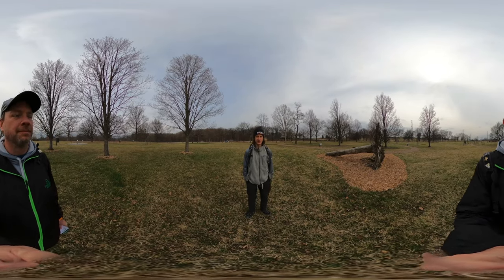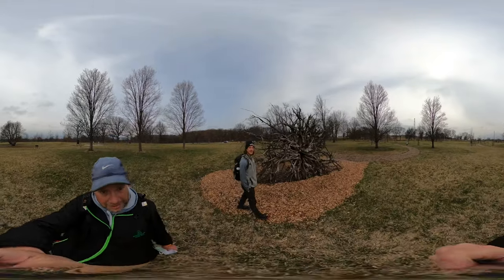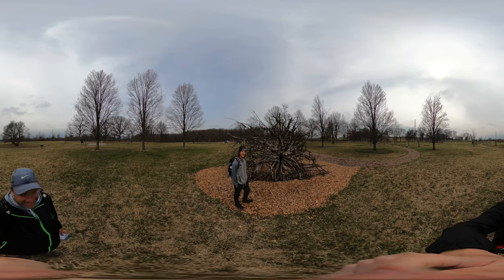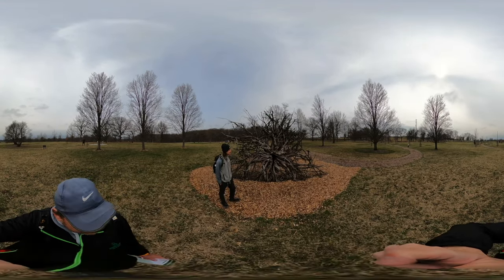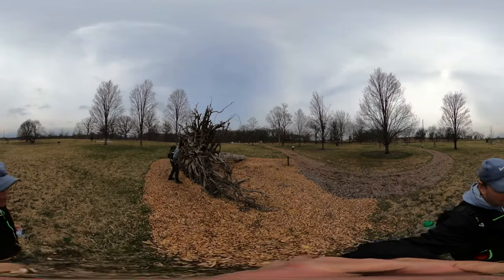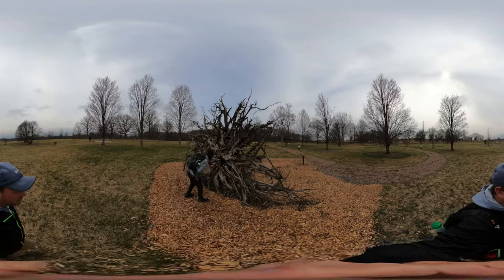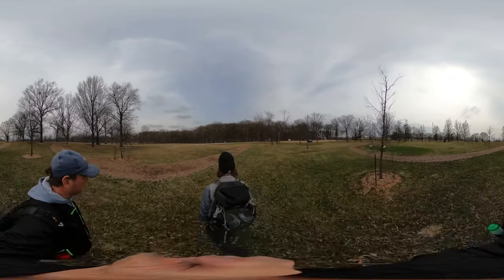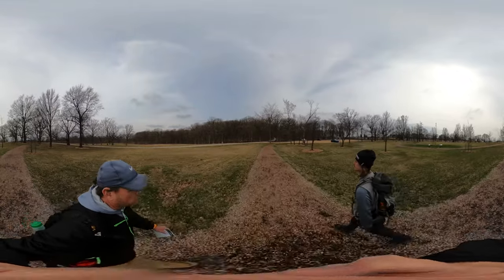Morton Arboretum - The Oaks (Hike 360° VR Video)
We are at Oaks area near parking lot 8. This is a special learning side path dedicated to Oak Trees.